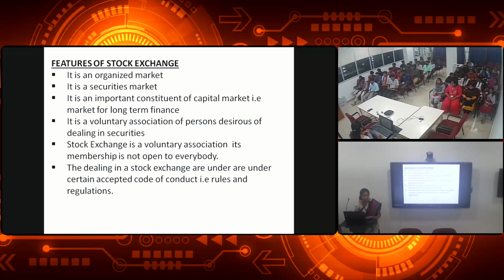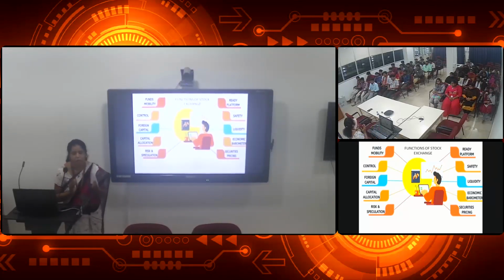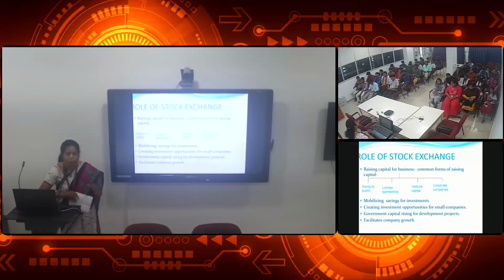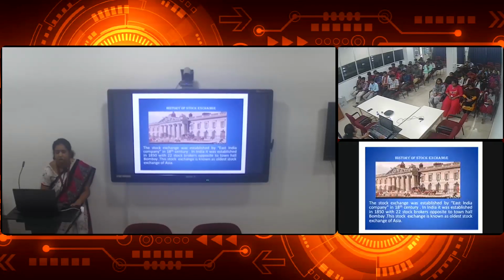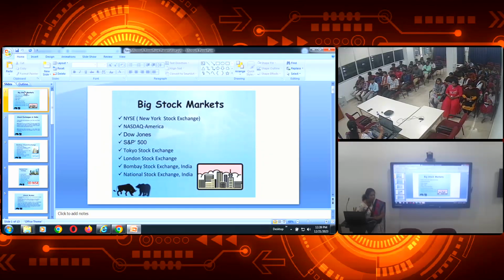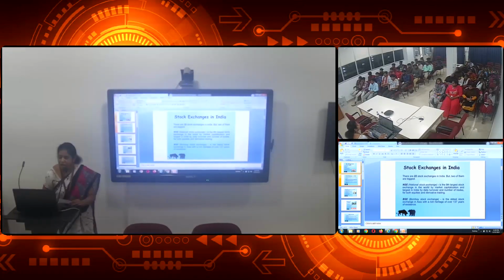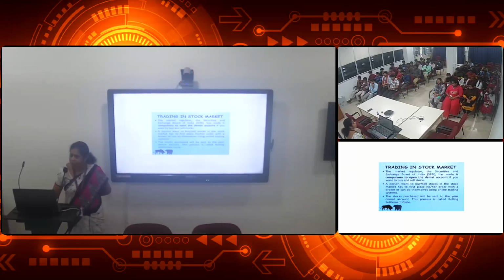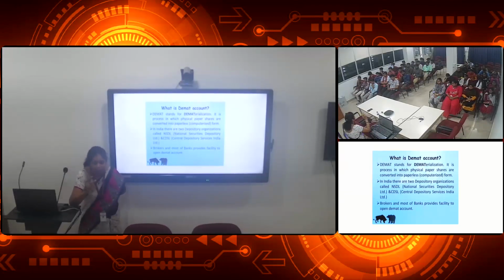Indian Stock Exchanges